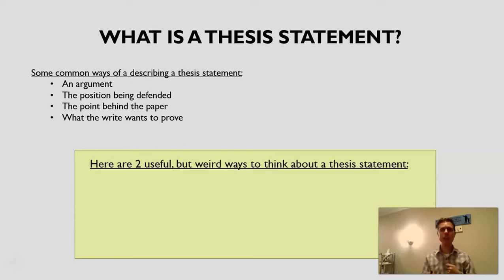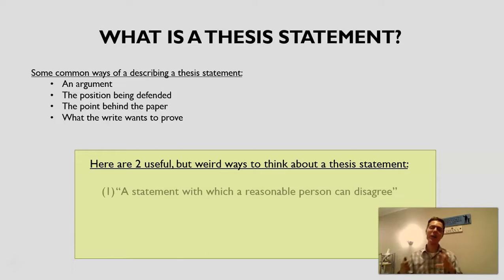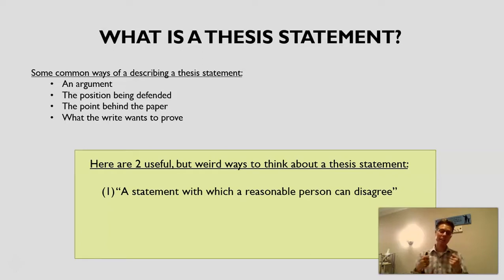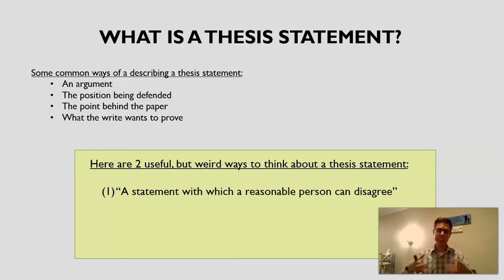Presentation on Fake Thesis Statements